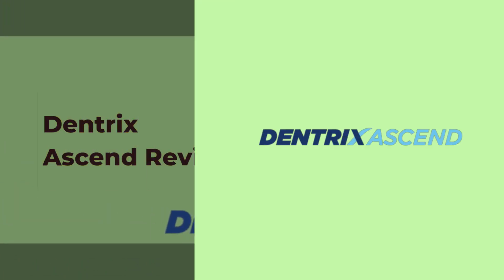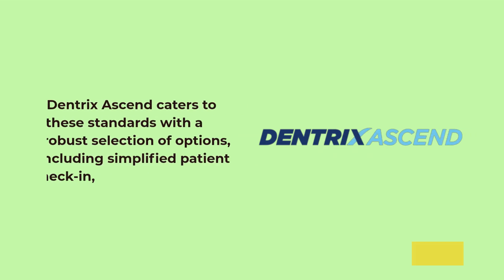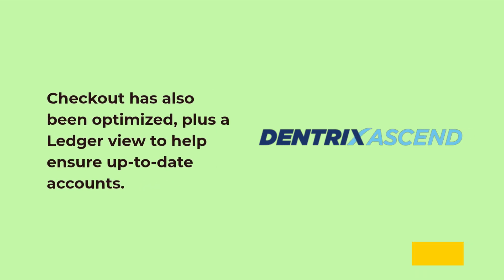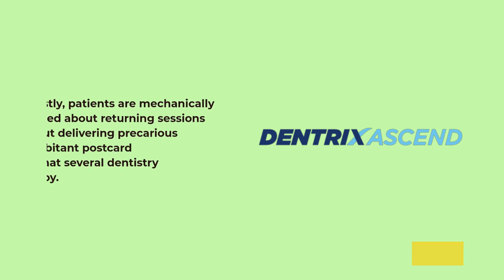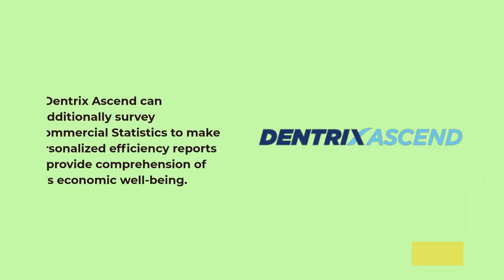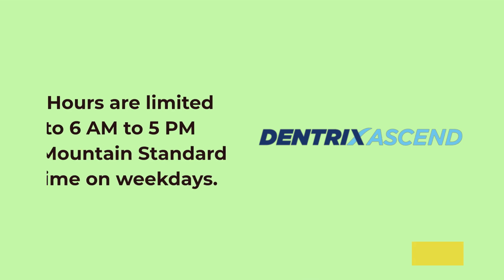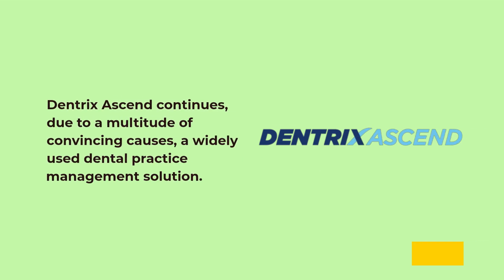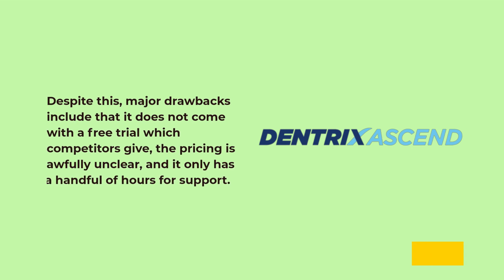Dentrix Ascend Review | Cloud Based Dental Software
In this video review, we take a closer look at Dentrix Ascend, a cloud-based dental practice management software designed to streamline dental office operations. Join us as we explore the software's features, including its appointment scheduling, patient record management, billing and insurance processing, and more. We'll also test out its user interface and see how it compares to other dental practice management software on the market.